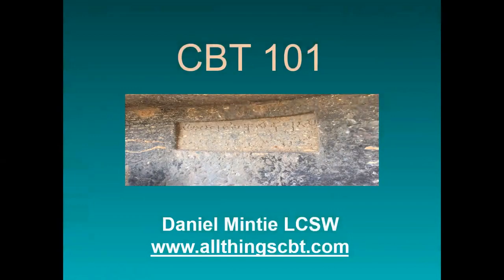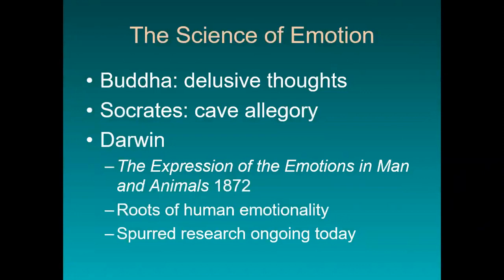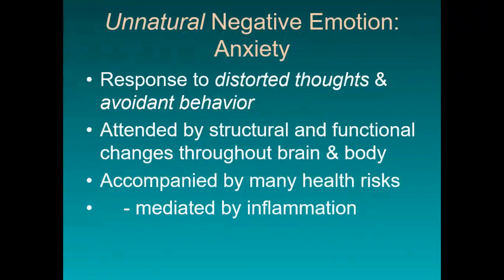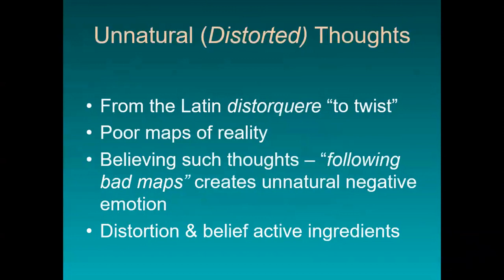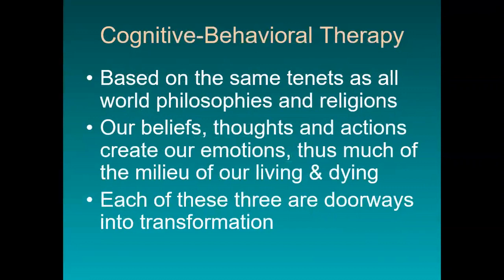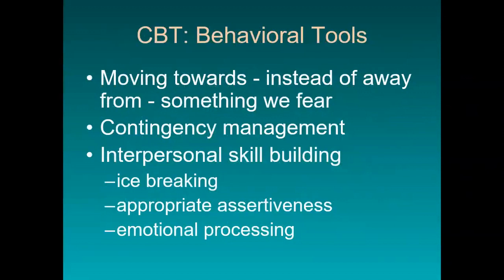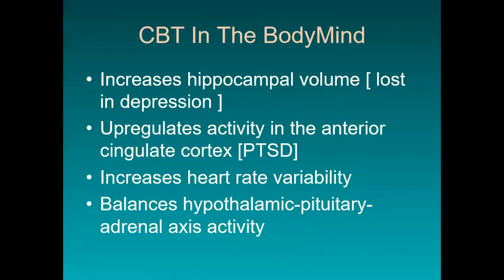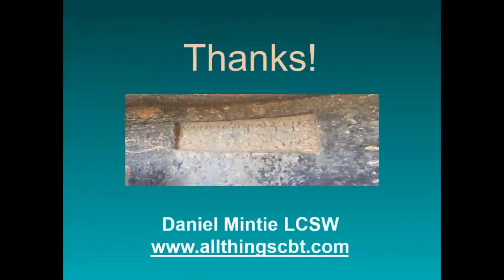CBT101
A general introduction to the ancient and ever-new science of cognitive-behavioral therapy. I recently presented this class at Georgetown University's Complementary and Alternative Medicine Program. Join us for an expert guided tour of world CBT that starts beneath a Bodhi Tree in India 2500 years ago and winds up at Germany's Max Plank Institute For Neurobiology today.